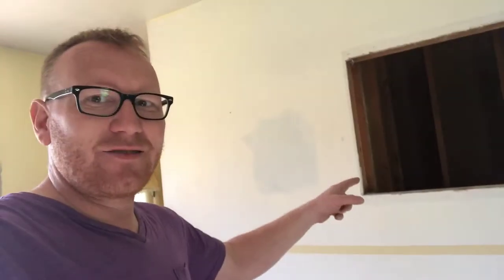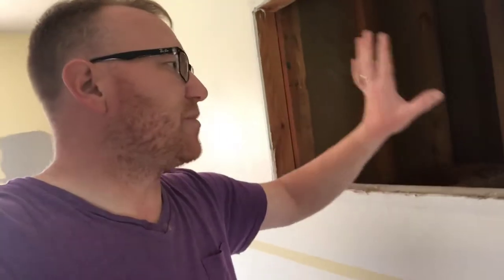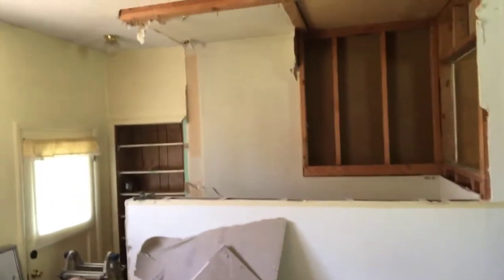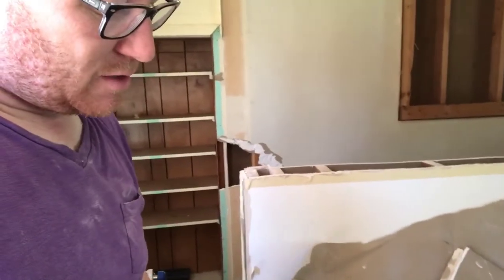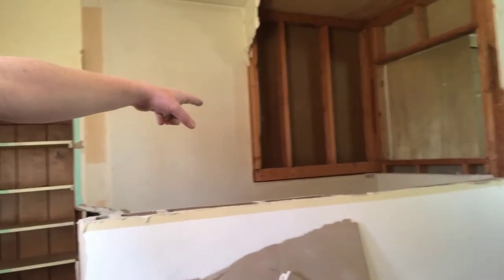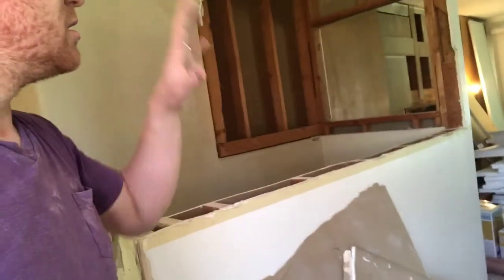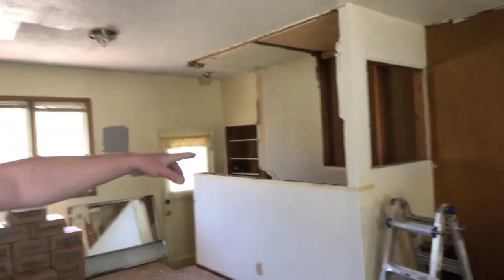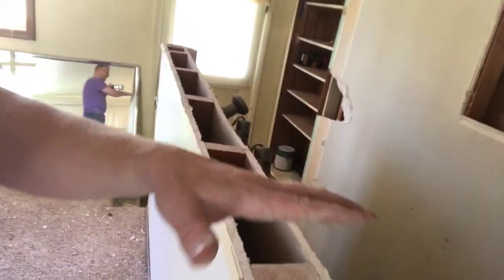How to take a wall down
What’s safely take out a wall. Converting a wall into a half wall.